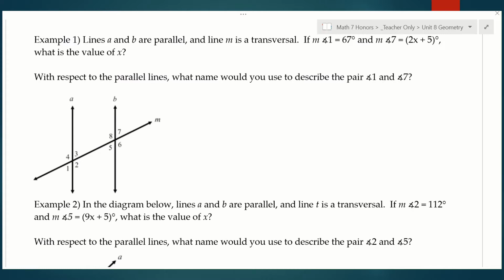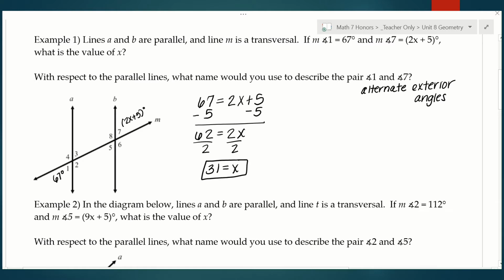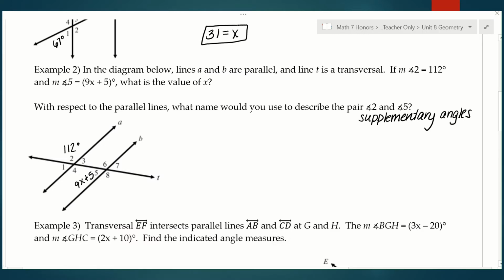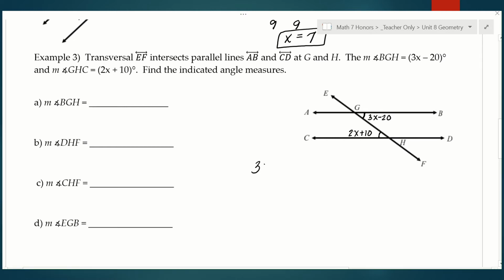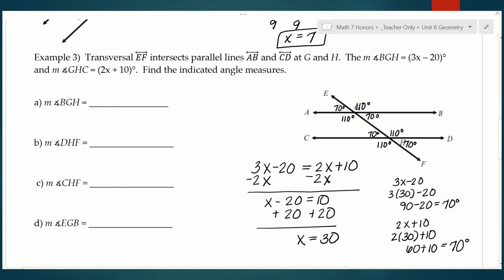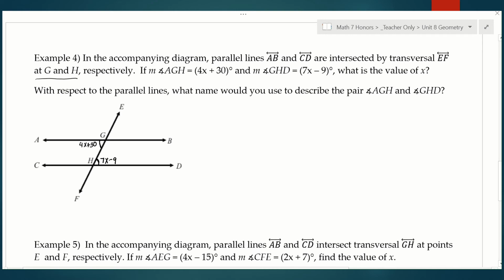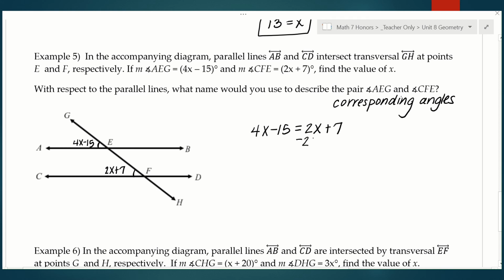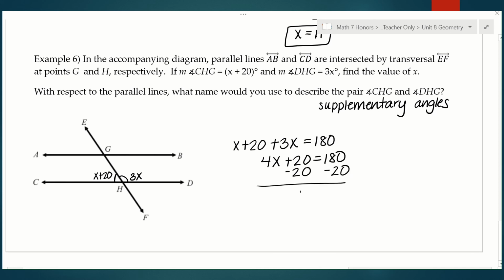Math 7 Honors - Geometry Unit - Lesson 10: Parallel Lines Cut By a Transversal (Day 2)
Geometry Unit - Lesson 10: Parallel Lines Cut By a Transversal (Day 2)